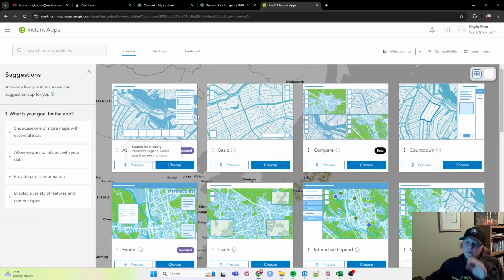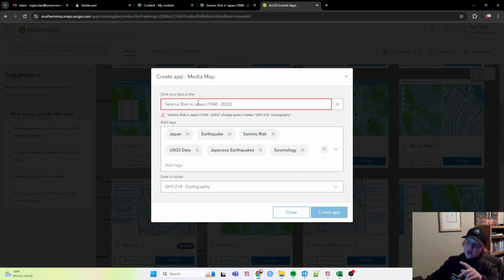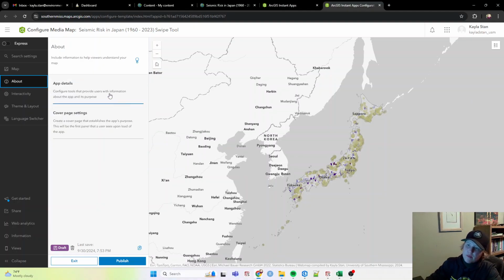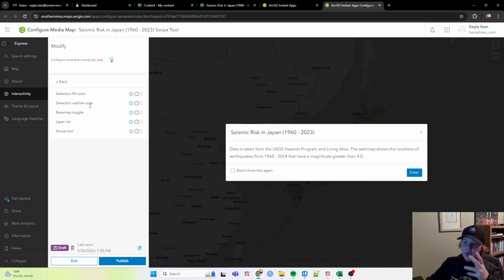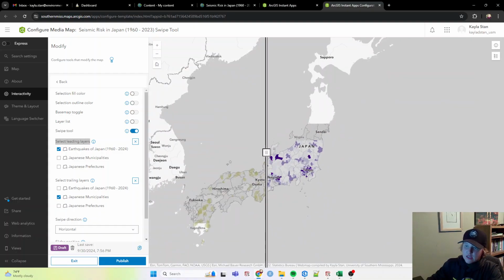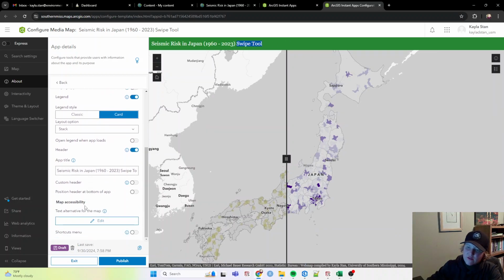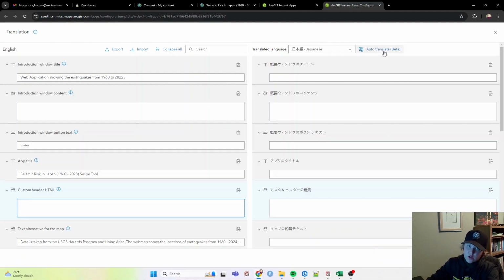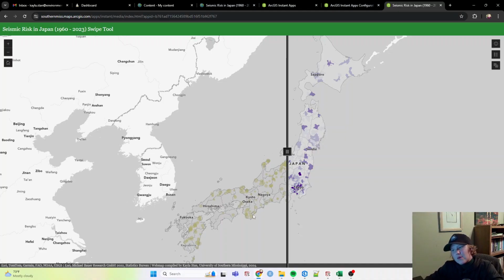GHY 210 - Web Application Swipe